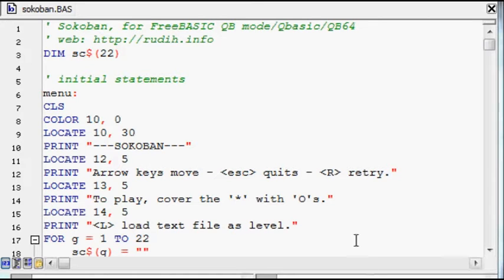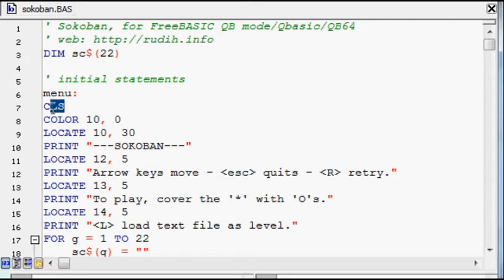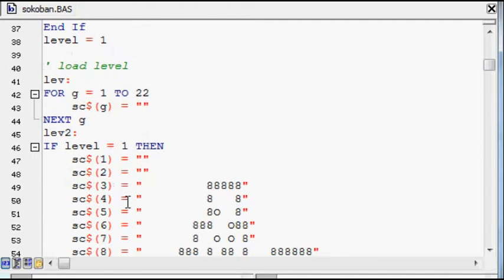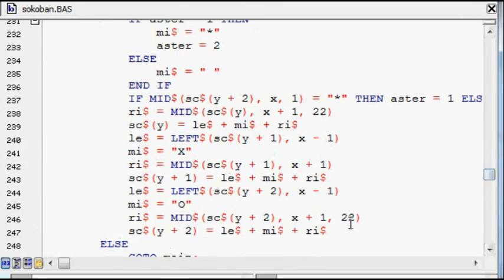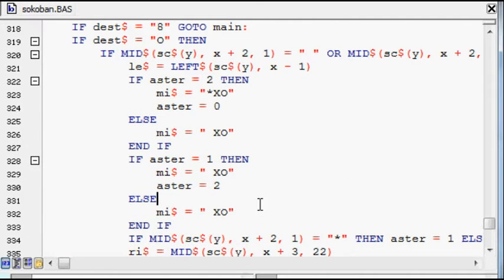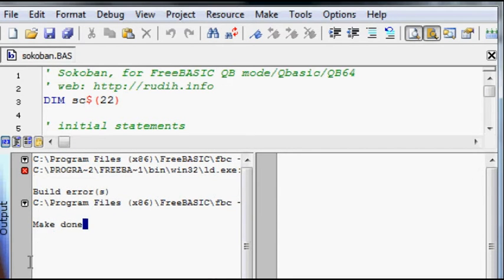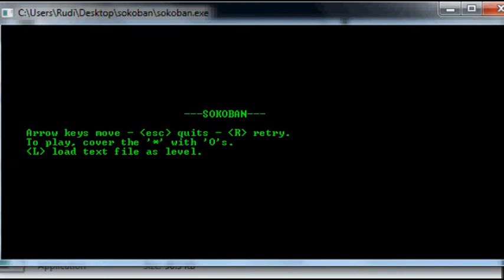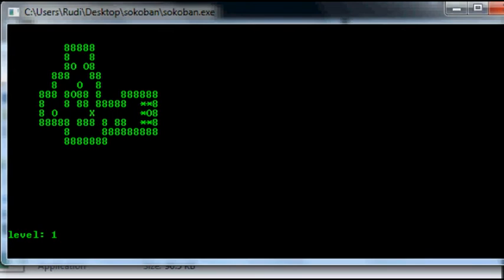Let's write - Sokoban game in Basic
Sokoban is a puzzle game & the version described in this video has been written in Basic.